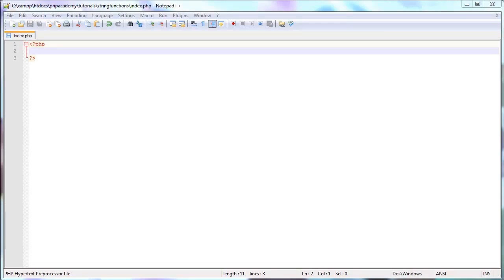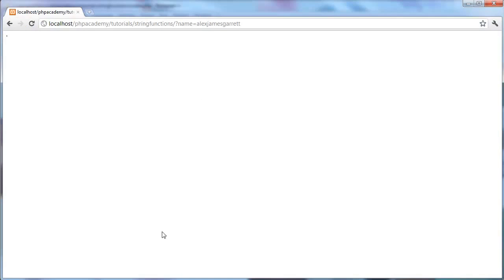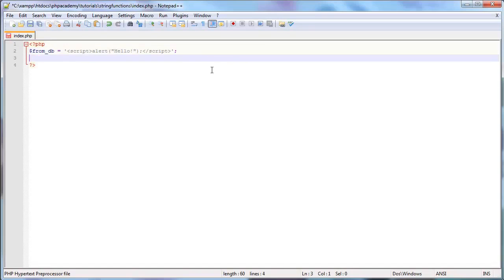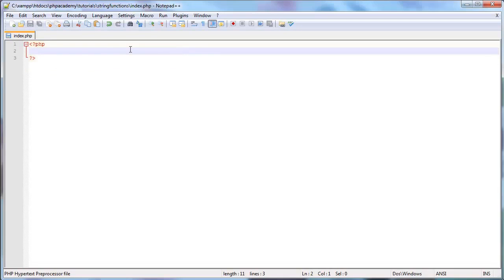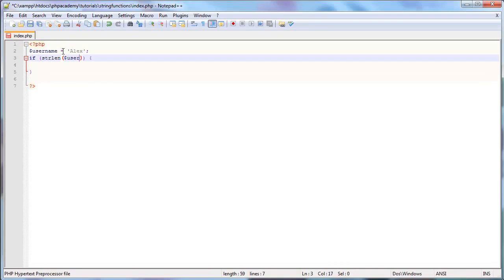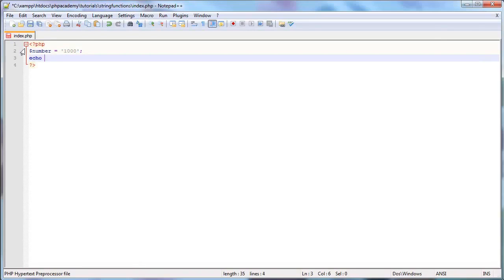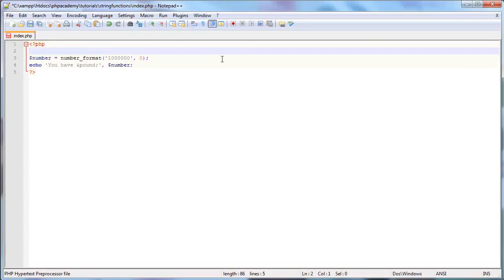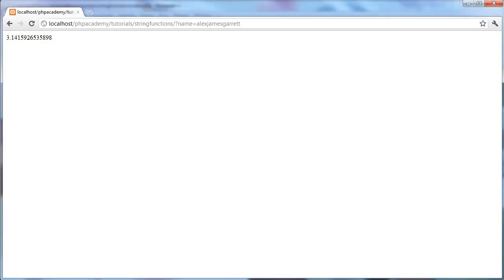02 PHP functions you should know part 2